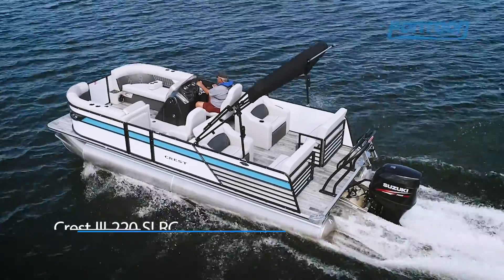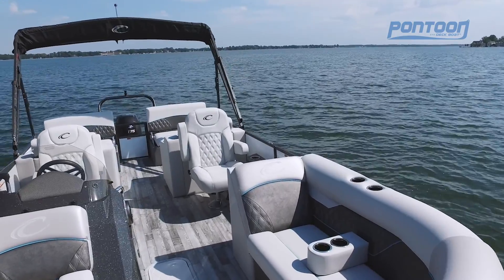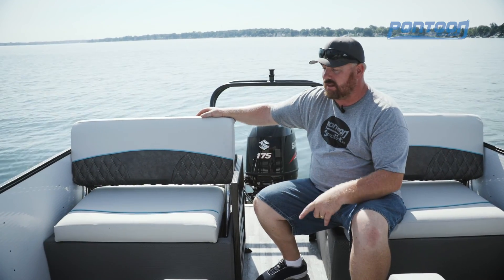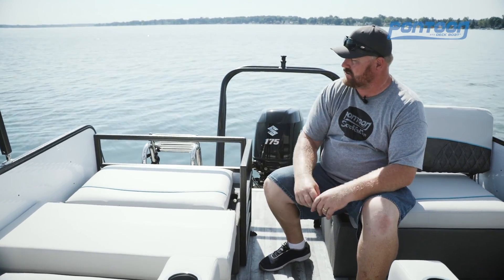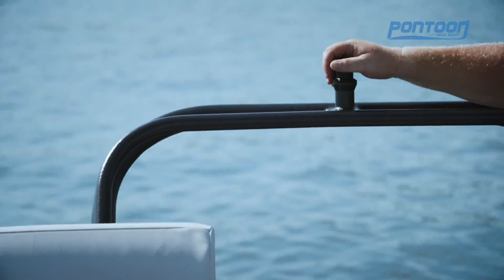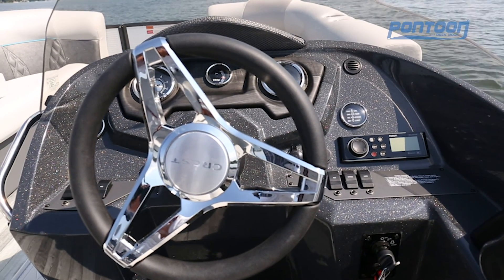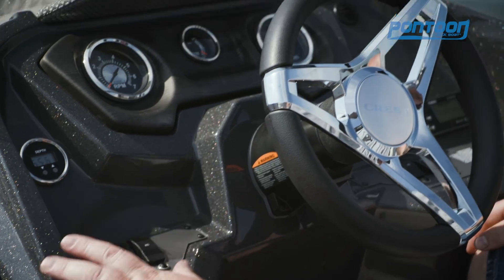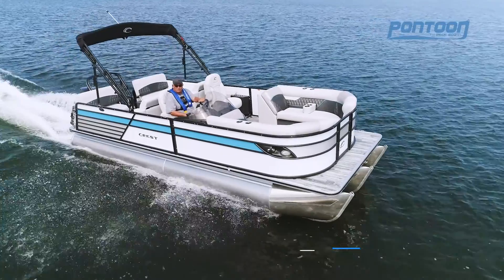Pontoon & Deck Boat Tested: Crest III 220 SLRC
Who says you can’t find a fully-loaded pontoon with power for under $50K? Crest proves it can be done and then some with its new model for 2019.